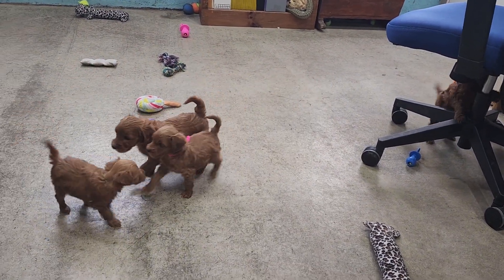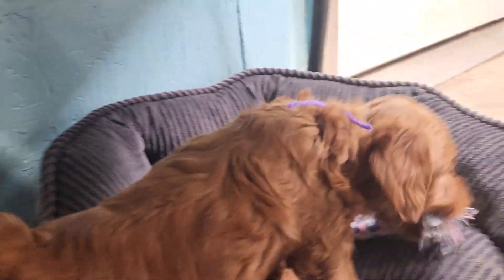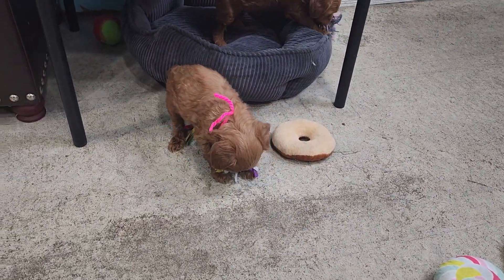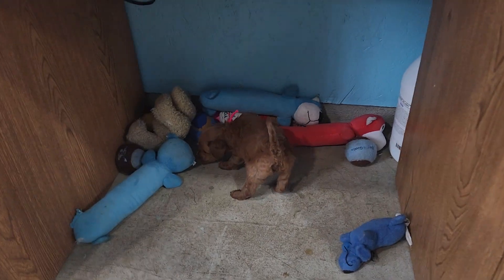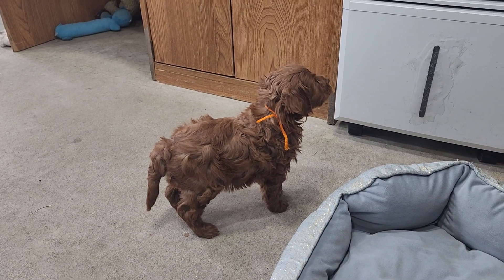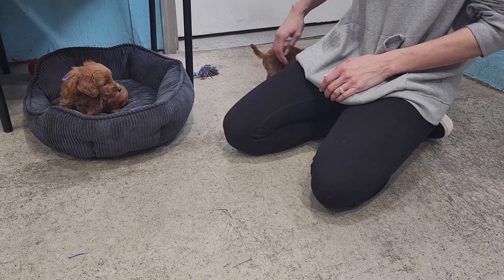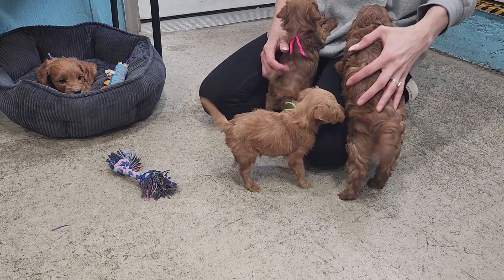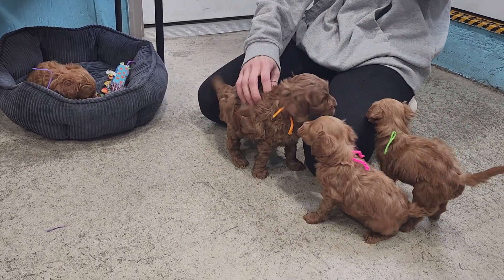Molly girls 6wks